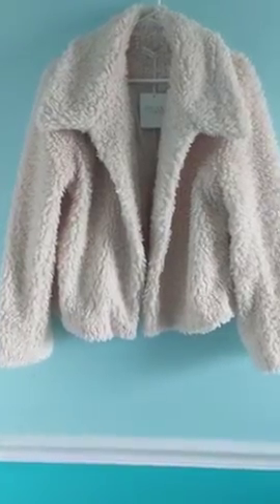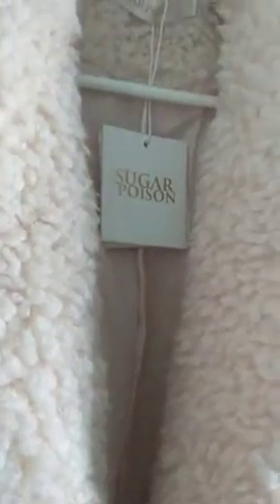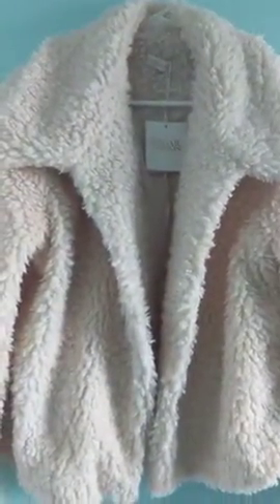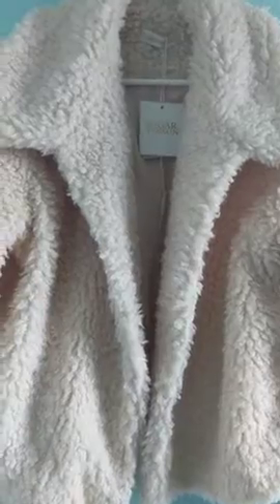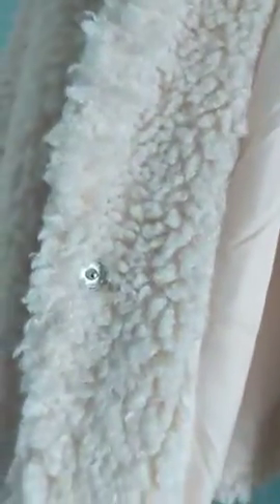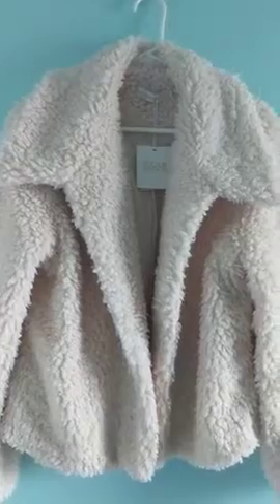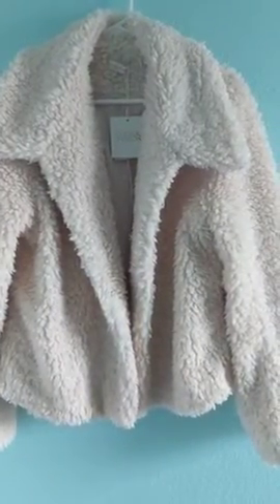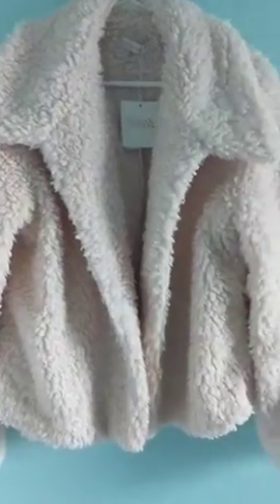Faux Fur Warm Coat Sherpa Jacket Outwear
√ Winter Warm Sherpa Jacket Coats no hood:100% polyester fiber faux fleece outside, lightweight, chunky & lightweight; The inner fabric is no stretch, soft and skin-friendly, that make you feel very comfortable.
√ High Quality Comfy fluffy Coats: The fluffy faux fur coats sit so well for the body, and our fluffy jacket is softer and cosier than common faux fur jackets as it is in high quality. It can not only prefectly keep you warm but also beautiful in this cold autumn or winter.
√ Easy Choice for All Occasion: Wear it as daily look, valentine's Day, cocktail, evening party, vacation, thanksgiving. Wearing this unique jacket, you are the queen in crowd and easy to slay all. Moreover, it's the ideal and best choice for festivals, like Halloween, Burning Man Festival, Christmas, etc.
√ Matching Ideals: Style with jeans/ skinny pants / bodycon dress and a pair of boots for a chic winter look.
√ NOTE: Wild Shaggy Cardigan Coat: Wash recommended With Cold Water / Do Not use Bleach. Hand Wash only and naturally dry; Normal size: S, M, L; Plus Size: XL, XXL; "SUGAR POISON" Owns US Trademark: 5321233

fur jacket mens
jacket with fur hood mens
shaggy faux fur coat
nordstrom faux fur
boohoo faux fur coat review
boohoo com coats
faux fur coat cheap
real fur trimmed hooded coats
faux fur collar coat
real fur coat
walmart fur jacket
fashion nova
sherpa jacket with hood
womens sherpa lined jacket
sherpa jean jacket
teddy bear jacket with hood
sherpa coat
sherpa cardigan
express jackets mens
women's dress jackets
womens fashion jackets
express tops sale
express accessories
express rerock
jackets woman
black fall jacket women's
no collar jacket women's
women's winter coats on sale
best fall jackets women's
petite raincoat